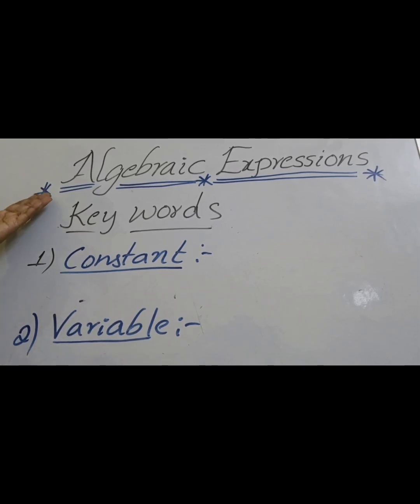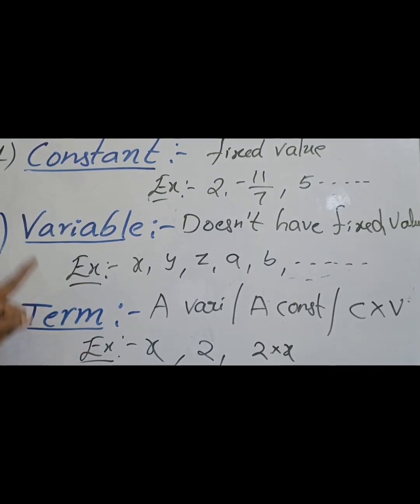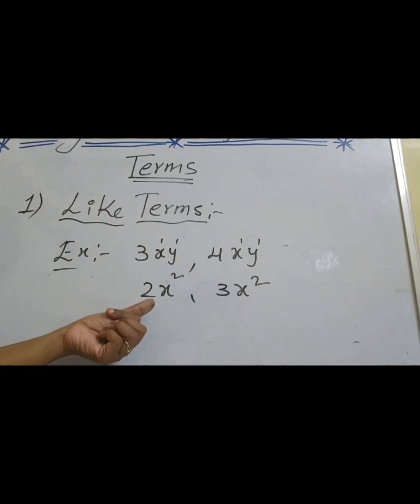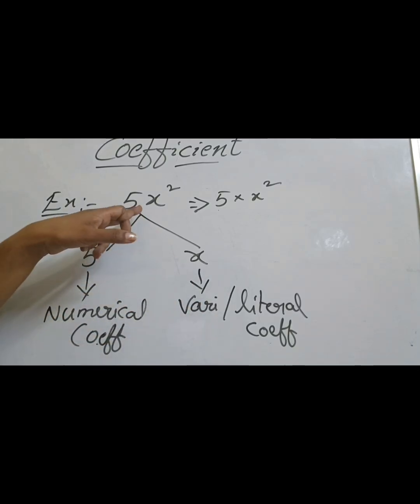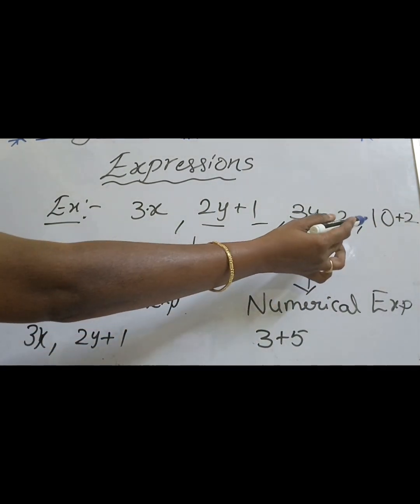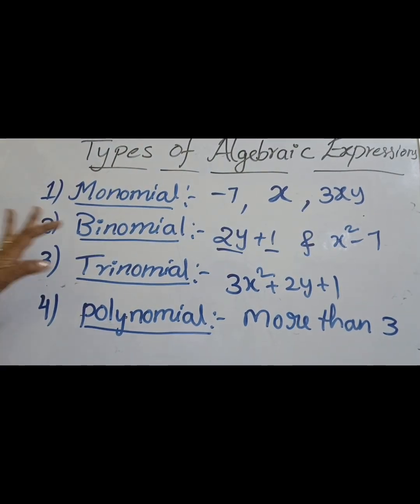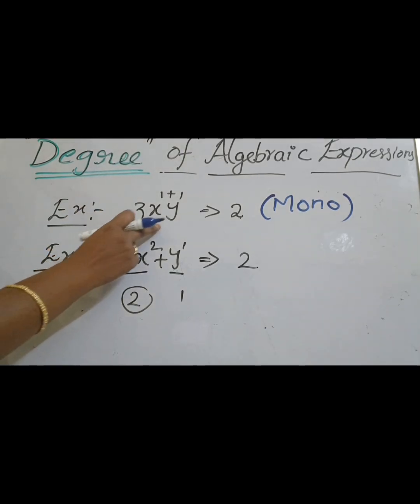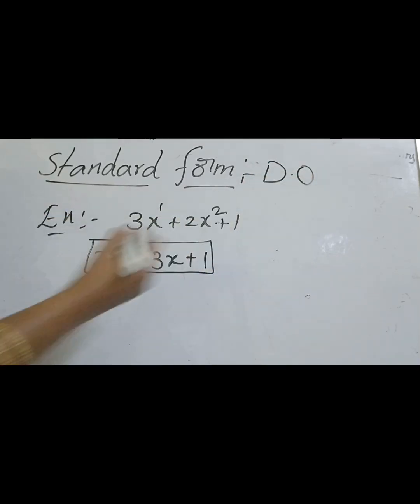Basics of Algebraic expressions maths constant unknown quantities